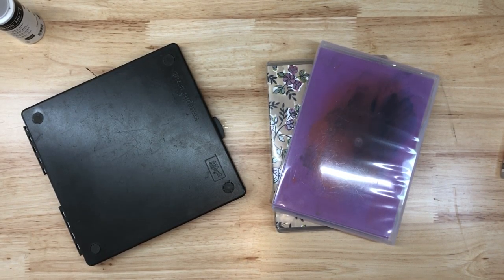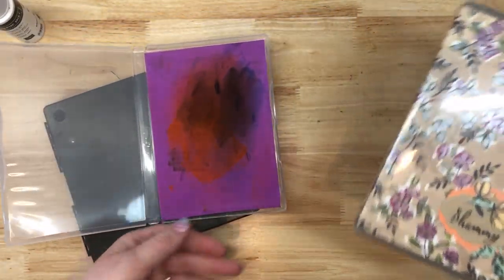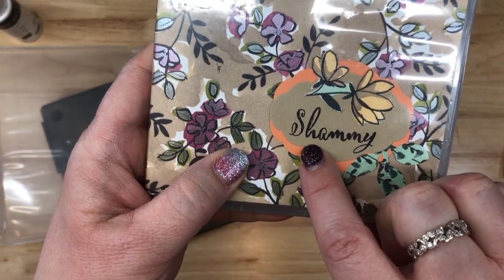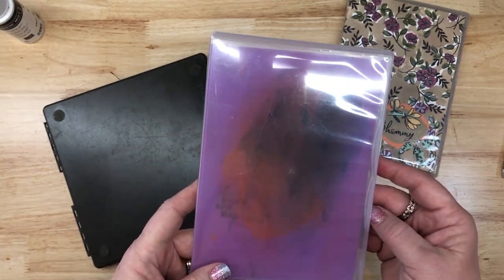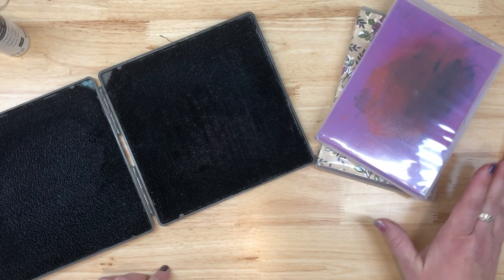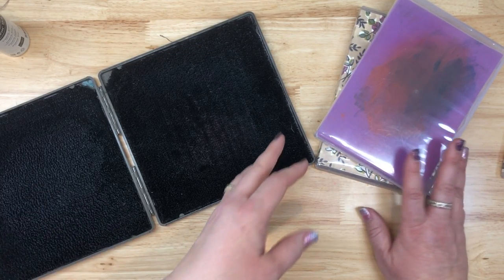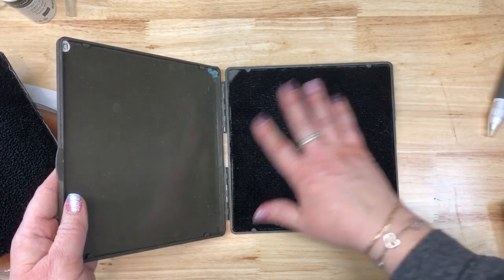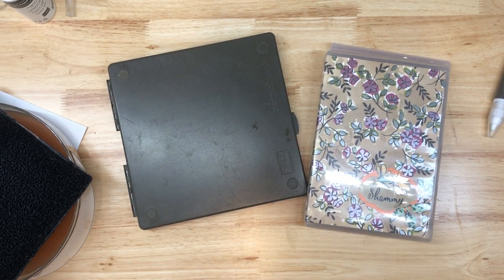Stampin' Shammy or Stampin' Scrub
Yes, both are GREAT to have in your tool supplies.
Shammy for photopolymer stamps
Scrub for Red Rubber stamps.

How about a quick how to take your scrub apart to clean it.

Supplies:
Stampin' Shammy 147042